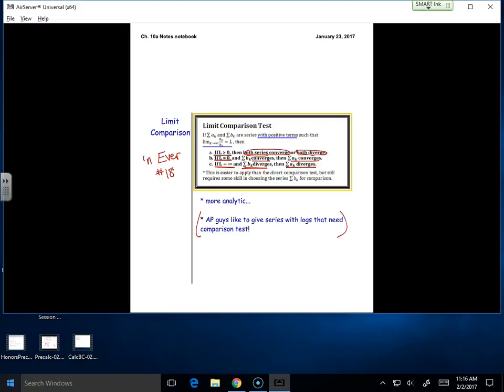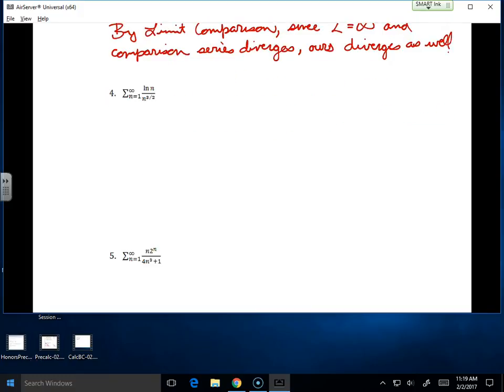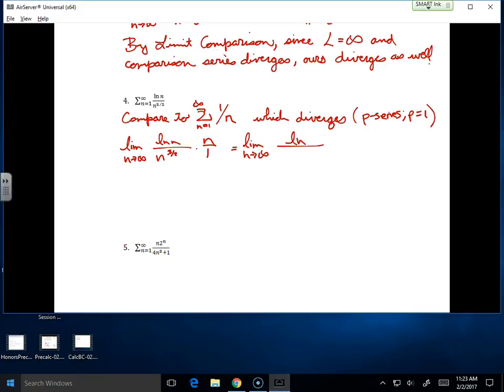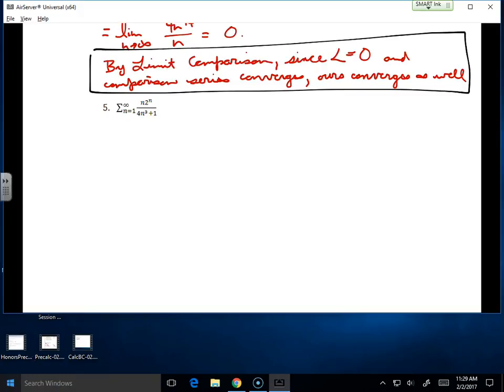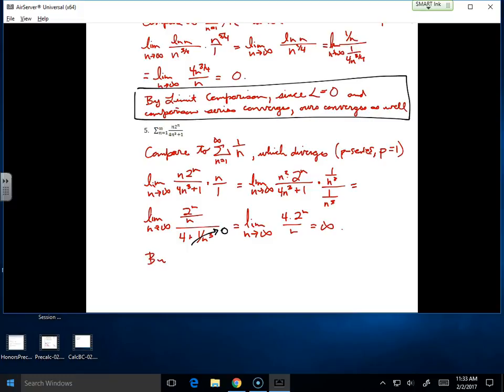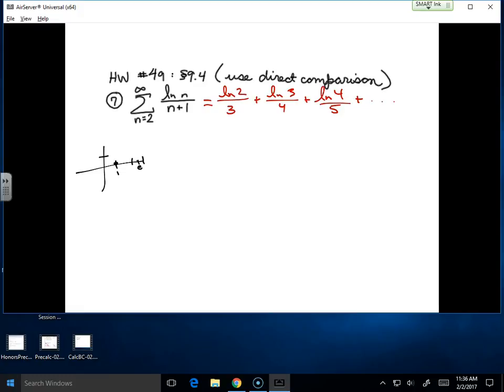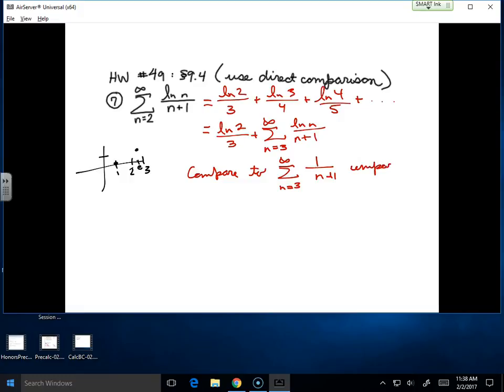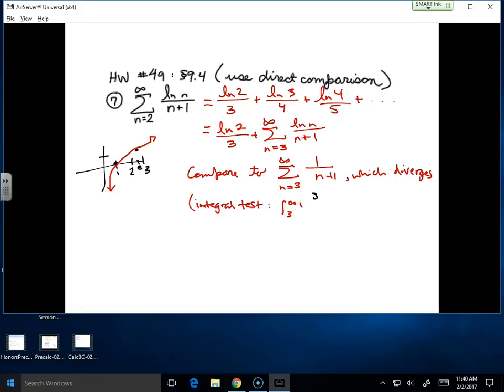CalcBC 02 02 17